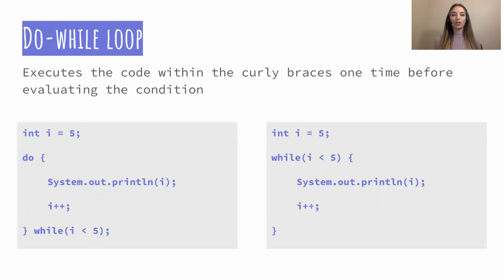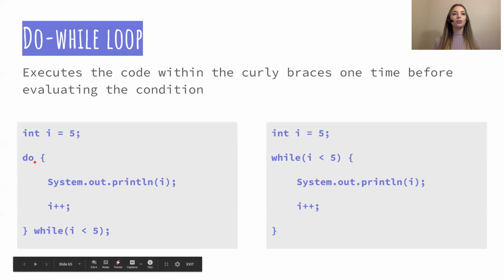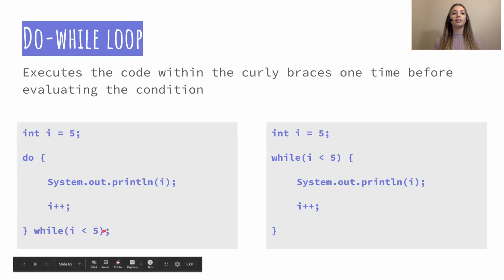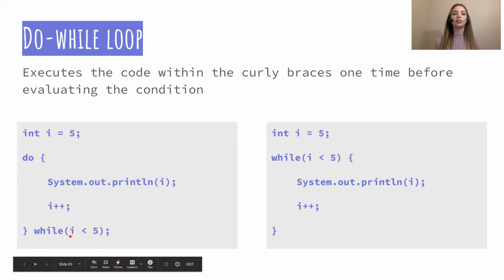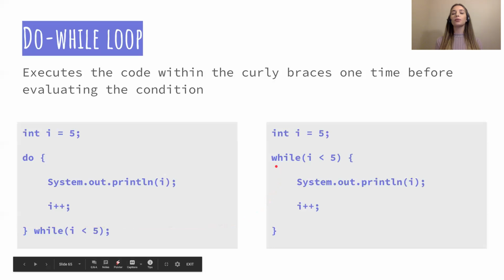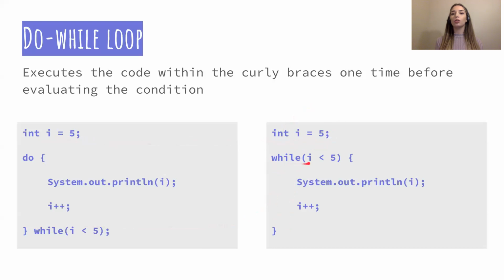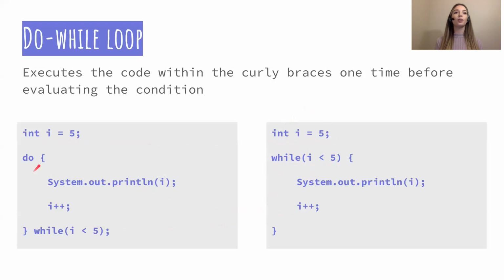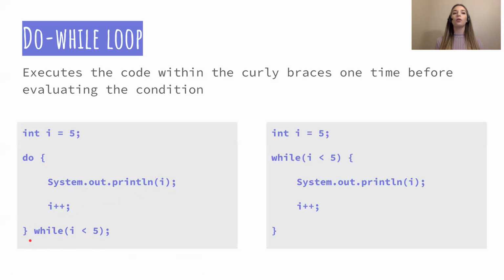35 Introduction to Programming (JAVA) What is a Do While Loop?